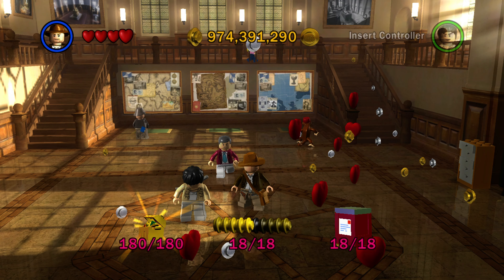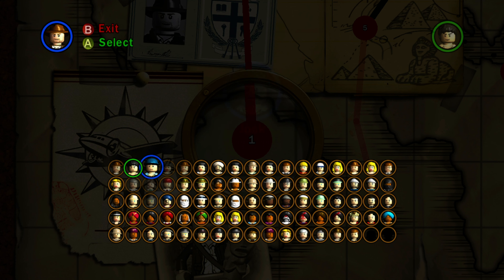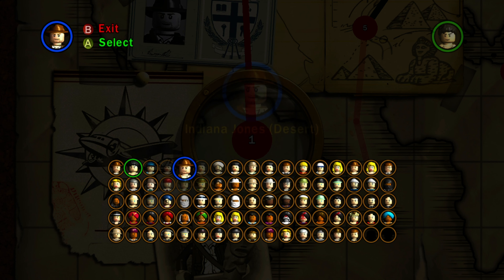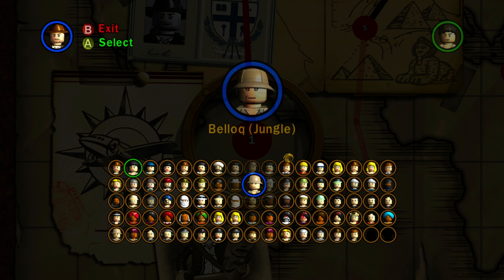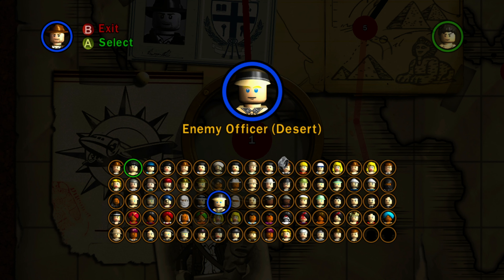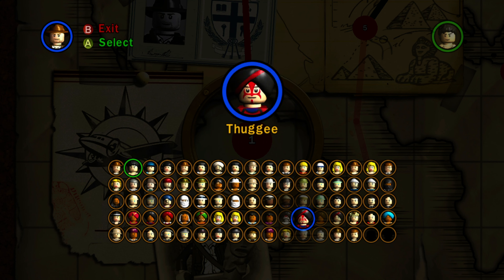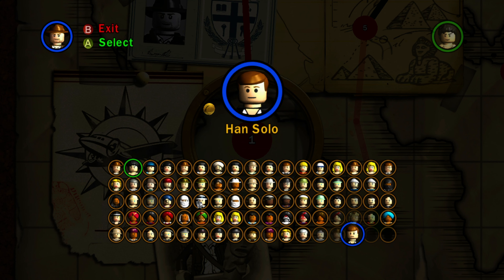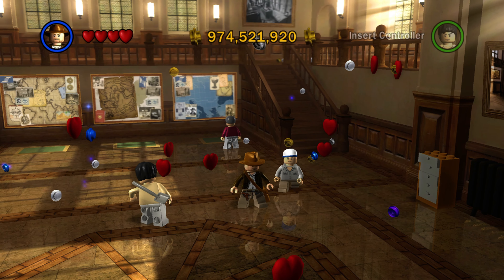EVERY CHARACTER in LEGO Indiana Jones: The Original Adventures (2008)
Here is every character in LEGO Indiana Jones: The Original Adventures (2008). There are 83 characters in total. To unlock all characters: complete the story and buy characters from Barnett College.